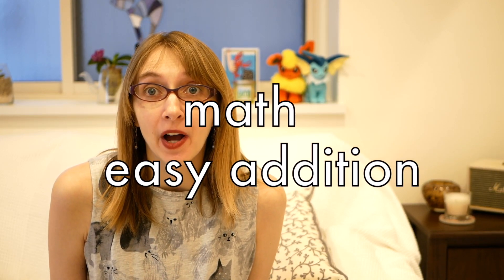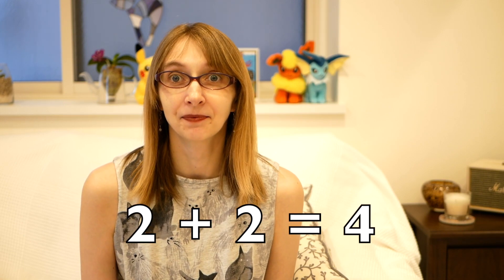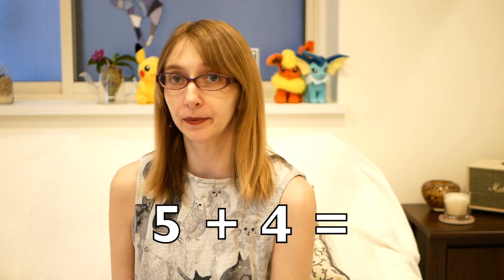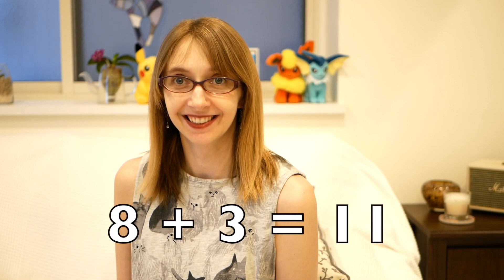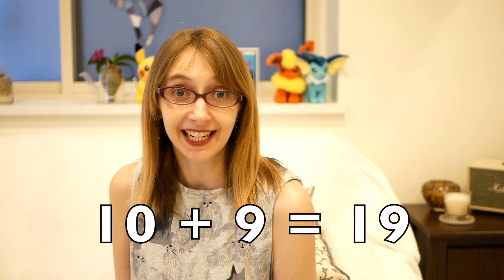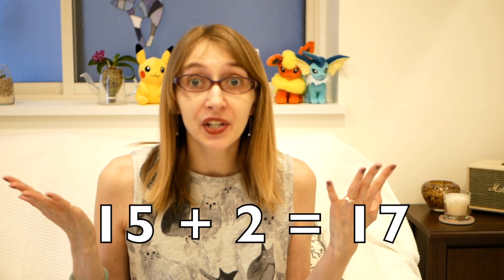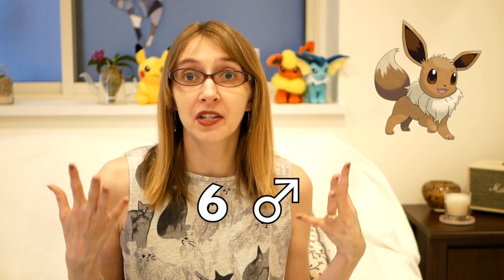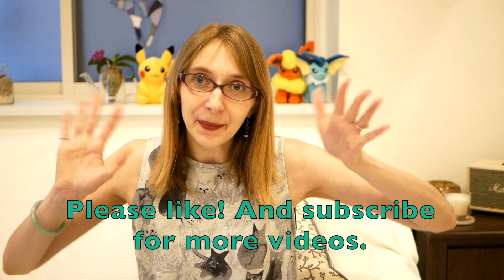【英語で算数の足し算】math- easy addition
Do you like math? Let's add together!
算数は好きですか？英語で算数をしてみましょう！

Laura（ローラ）です！

このチャンネルでは、初心者から中級者向けの英会話動画を公開しています！
長年日本で英語を教えてきた中で、
「初中級者がつまずきやすい文法や表現」
などを紹介しています。

また、コミュニケーションには英語圏文化の理解も重要です。
アメリカを始め、英語圏の文化や日本との違いも紹介しています。

【動画について】
私の動画は基本的に【英語のみ】で解説しています。
①英語を日本語に毎回訳してしまう‪…😥
②英語を英語だけで理解できる😆
①→②になりたい人を想定して動画を作っています。
「日本語に訳さないと理解できない😭」
から
「英語だけで理解できる😀」
を目指しましょう！

☆英語を学びたい・英語学習に興味があるという方へ☆

▼私のオンライン英会話スクールについて▼
☆NeWorld English☆
Flipped Teachingという、「動画学習×レッスンでアウトプット」を組み合わせたスクールです。フィリピン人講師中心で、私が直接トレーニングとカリキュラムを作成しています。

▼私のスクールLINE▼
英語に関するTipsを月に数回お届けします
スクールに関するご質問もこちらからどうぞ！

▼スクールのTwitter▼
ネコのチャーリーがスクールの情報についてTweetしています！